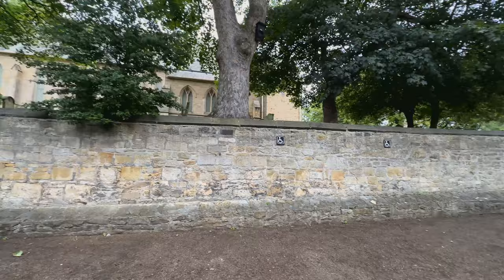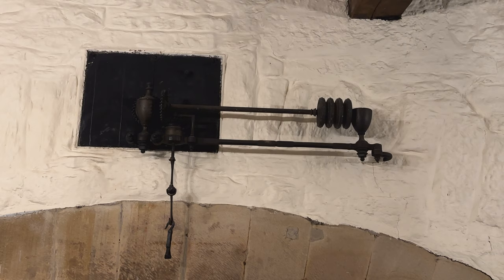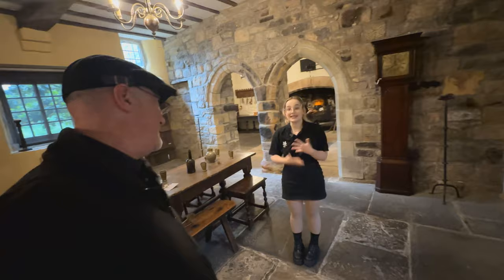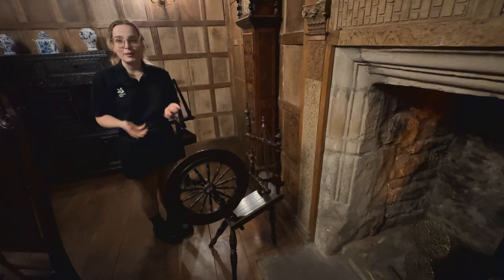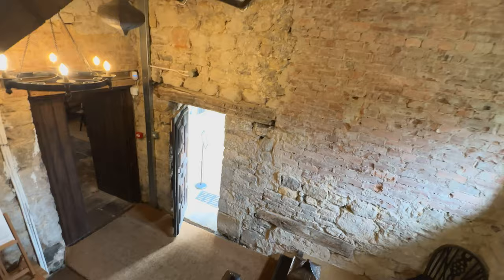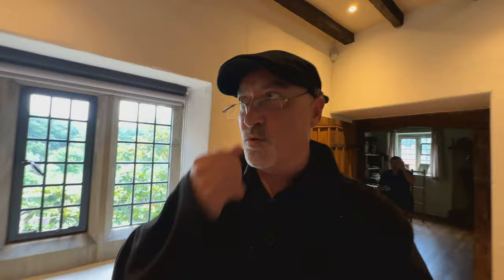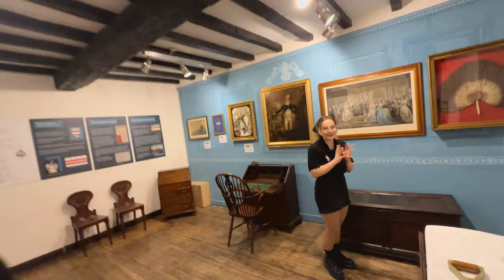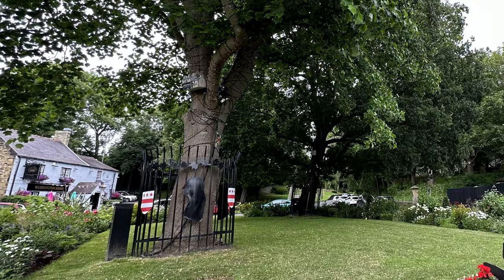Washington Old Hall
A special treat for you on the 247th anniversary of American Independence Day this July 4th 2023.

Thank you to Anna for kindly showing us around Washington Old Hall, the ancestral home of George Washington and allowing me to film her tour.

Considered a ‘founding father’ of the United States, the country’s first president, George Washington, is often thought of as all-American. However, his roots start here, at Washington Old Hall. Discover the history of this house and its journey through time, including its earliest years, what it tells us about 17th century life and its use in the 20th century.

From Wessington to Washington
The origins of the first President of the United States, George Washington, are right here in Washington village.

In the ancient County Palatine of Durham, and dating back to Anglo-Saxon times, the name has variously been spelt Wessynton, Whessingtun and Wassington.

It’s now commonly known and spelt as Washington – even if some locals pronounce it Weshintun.

The origins of the 'Washington' name

Around 1180, William de Hertburn, a tenant of the Bishop of Durham Hugh le Puiset, exchanged his holding near Stockton for that of Washington.

The bishop was reorganising his estates and needed Hertburn to consolidate his lands in that part of the Bishopric, or district.

Washington, other than for the land belonging to the church, was untenanted and, therefore, available to William. With Washington now his new home and as custom dictated, William assumed 'de Wessyngton' as his new surname.

Building Washington Old Hall

Washington Old Hall incorporates a large portion of a medieval manor which was home to the Washington family. Whether William built himself a new manor house or moved into an existing one is unknown.

The earliest parts of this building date to the mid-13th century, a time when there was relative peace on the Anglo-Scottish border and funds were available from the marriages of successive Washingtons to wealthy widows.

Parts of the original building remain, the most obvious being the pointed arches at the west end of the Great Hall which could have been part of a screen passage arrangement connecting the hall with the kitchens

This video is published with kind permission from The National Trust